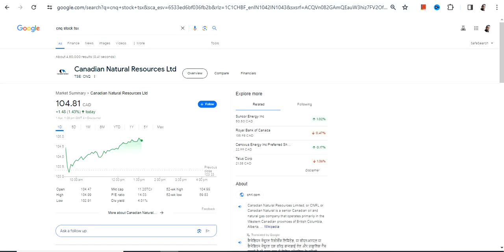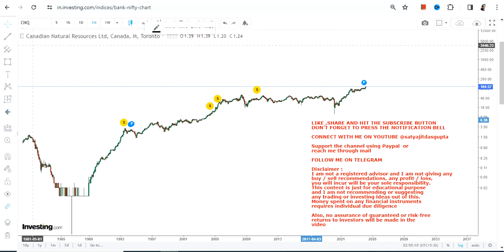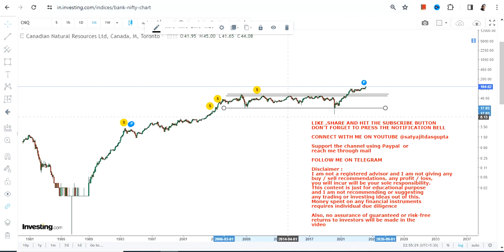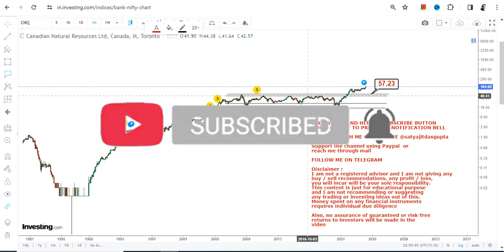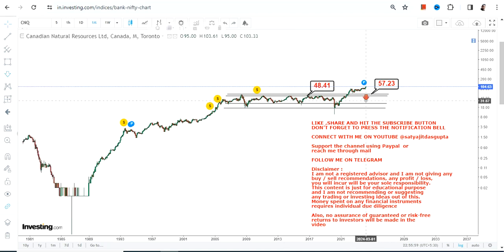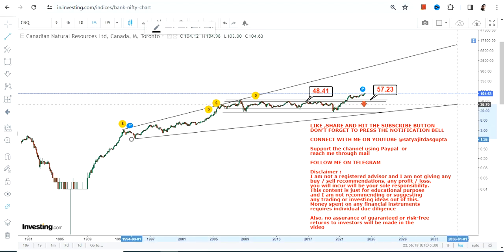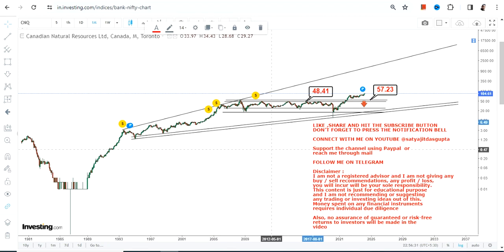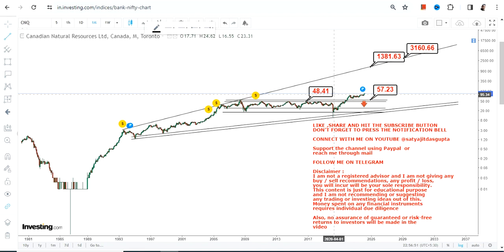MEGA EXPANSION : CNQ STOCK ANALYSIS | CANADIAN NATURAL RESOURCES STOCK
BEST BOOKS LINKS TO BECOME PRO INVESTOR/TRADER :
FOR EQUITIES: